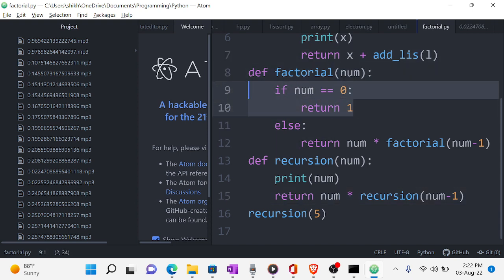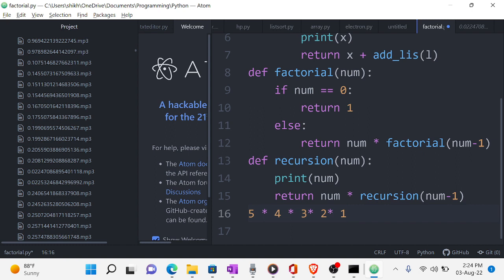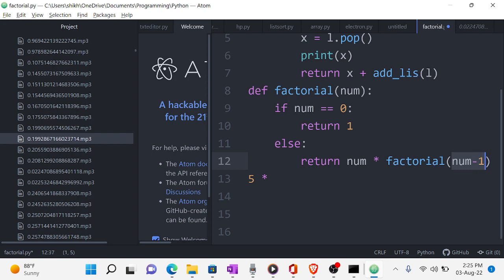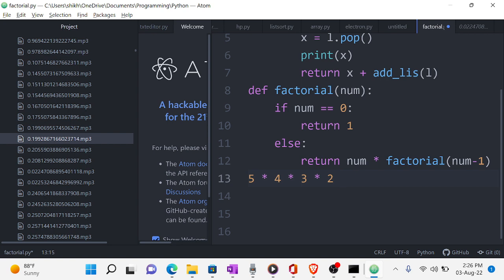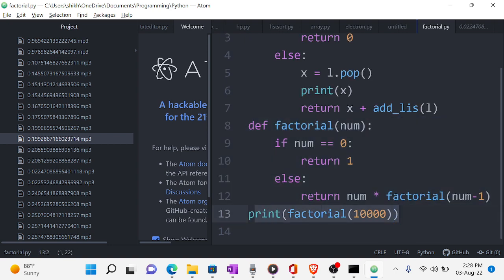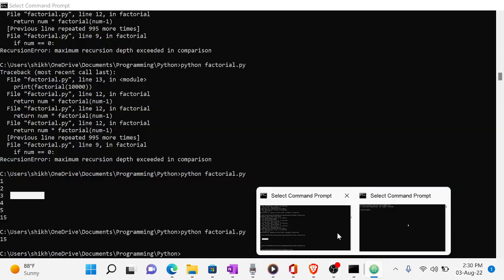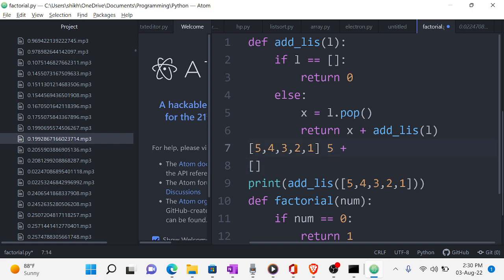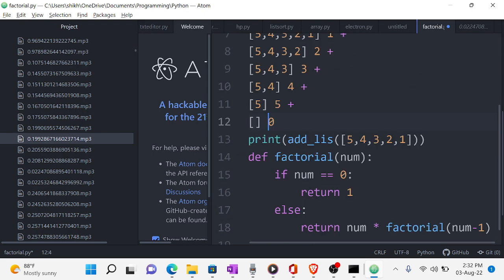Recursion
We'll talk about a topic called recursion